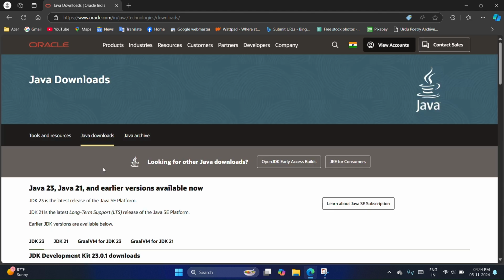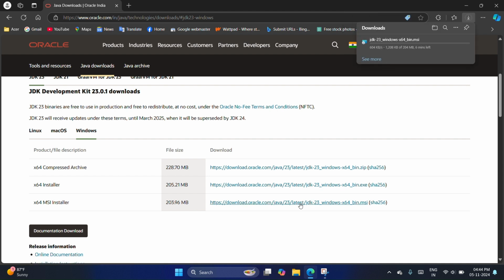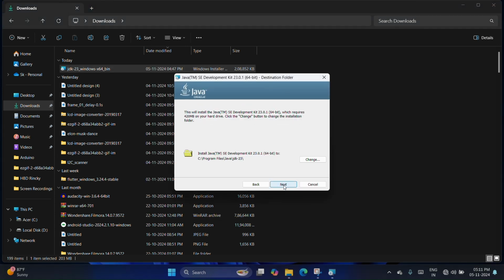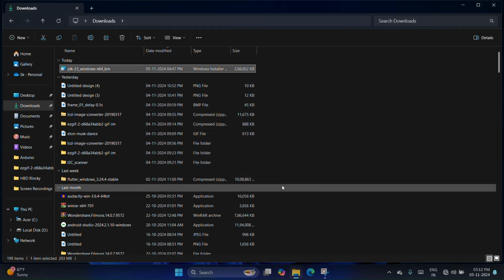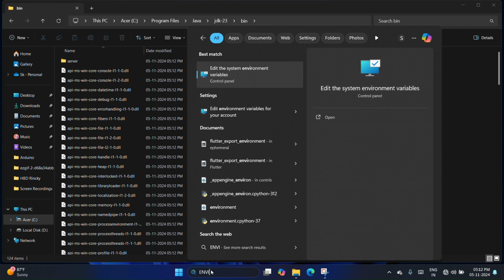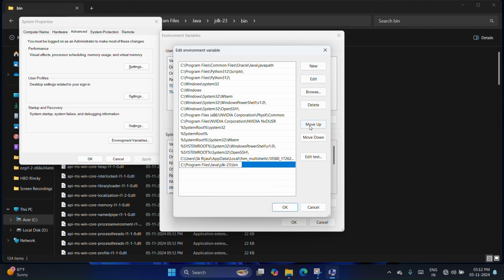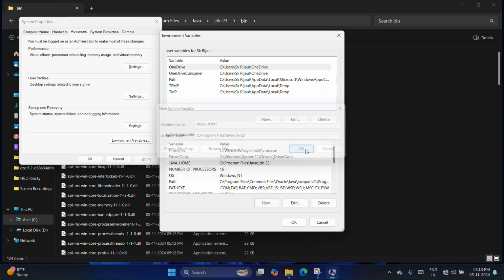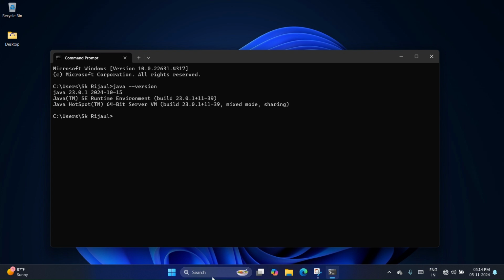Java JDK Installation on Windows | Java Environment Set-up | Step-by-step Guide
In this video, learn how to download and install Java JDK 21 on Windows 10 and 11 in 2024. Follow this step-by-step guide to set up Java development on your computer, including how to configure environment variables. Perfect for beginners and developers upgrading to the latest version of Java.

This Video is related with those topics: -
Java JDK download
Java JDK download for Windows 10
Java jdk installation on windows 10 64 bit
JDK install Windows 64-bit
Java JDK download for windows 11
JDK install Windows 10 64-bit
JDK install windows 11 64-bit
How to install JDK in Windows 10
java jdk download
jdk download
openjdk
zulu jdk
openjdk download
java development kit download
java se development kit
jdk 8 download
jdk 11 download
openjdk 17 download
java se
install jdk
azul jdk download
jdk 17 download
java se download
jdk download mac
java se development kit 8
java jdk 8 download
jdk 1.8 download
download java 11
download jdk 11
zulu jdk download
openjdk 8 download
java jdk 11 download
zulu openjdk version 11
download openjdk 17
azul java 11
azul zulu download
java 11 jdk download
jdk download windows
oracle jdk download
jdk download for windows 10
download java 8
zulu java download
java se downloads oracle technology network oracle
jdk 19 download
open jdk 11 download
download azul jdk
java se development kit download
openjdk 11 download windows
openjdk latest version
install java 11
azul openjdk download
jrebel download
oracle java jdk download
jdk17
install java jdk
redhat openjdk download
jdk 1.8 download for windows
openjdk 11 download mac
zulu java 11
open jdk download for windows
jdk install windows
jdk download for windows 10 64 bit
download zulu java
download openjdk 11 for windows
java se development kit 8 download
zulu openjdk download
install java 8
download java jdk 11
zing jdk
openjdk install
java se development kit 11
azul zulu jdk download
openjdk windows download
zulu jdk 11 download
install openjdk mac
java se development
java jdk download mac
download jdk 11 for windows
java 1.8 jdk download
download openjdk 17 for mac
openjdk 19 download
java se development kit 8 downloads oracle
install jdk 11
install java development kit
oracle java se download
download java 11 for windows
download openjdk 17 for windows
openjdk 1.8 download
java developer kit mac
mongodb jdbc driver jar download
download open jdk 11
jdk 8 download for windows
openjdk windows installer
java openjdk download
jdk download 64 bit
jdk 7 download
java jdk for mac
zulu openjdk 8
jdk latest version
redhat openjdk 11 download
java development kit 8 download
java jdk 1.8 download
jdk 11 download windows
jdk 8 download 64 bit
download zulu jdk
jdk download for windows 11